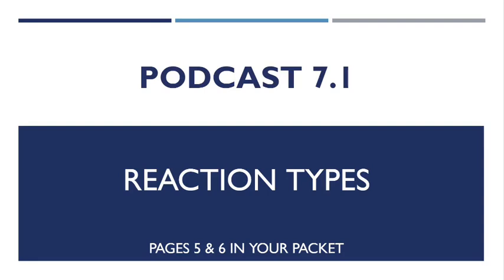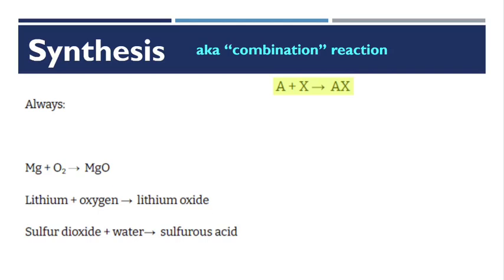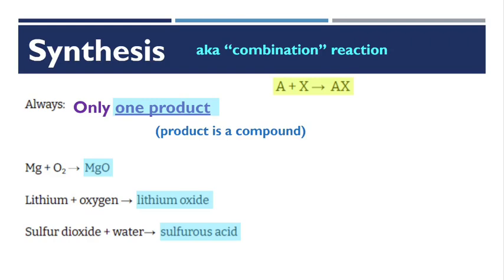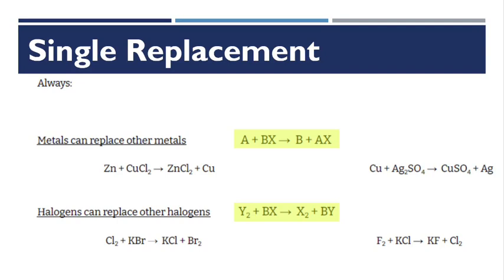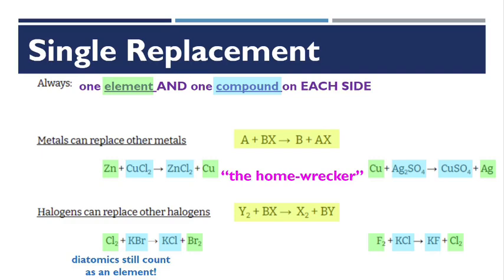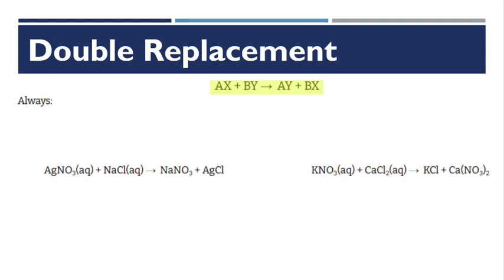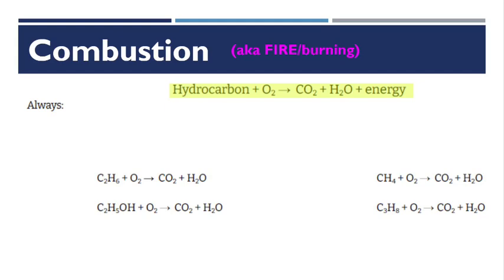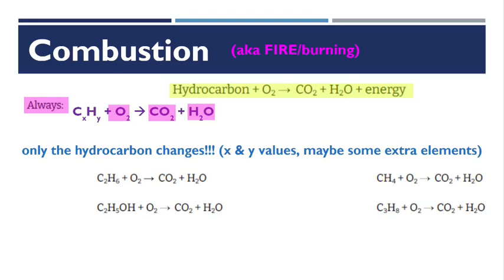7.1 - Reaction Types